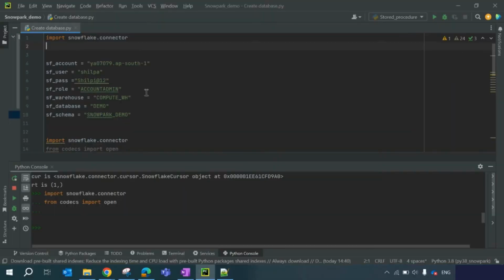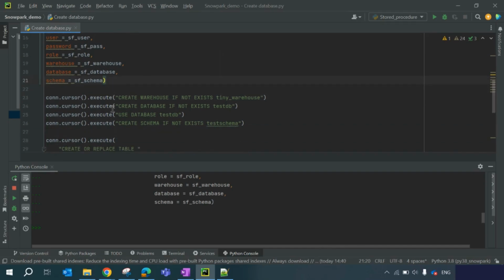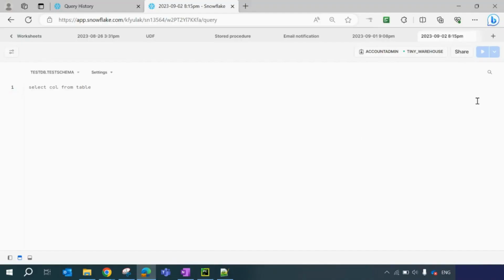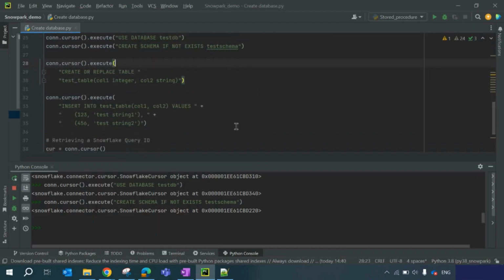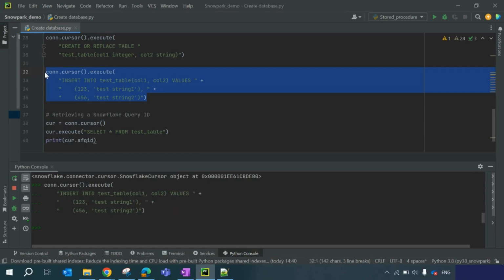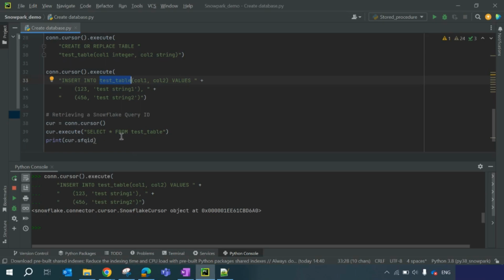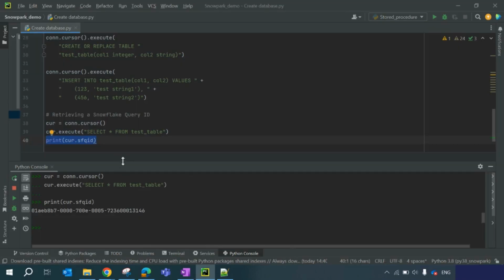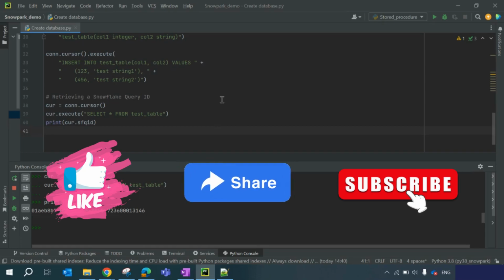Python on Snowflake: Create Database ,Tables and Retrieve Data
In this video we will see how to create a warehouse, database, schema, and a table and insert data into table and how to retrieve data  using the Snowflake Connector for Python. Though Snowflake has many different ways to connect, Python is one of the efficient and easy way to do it .